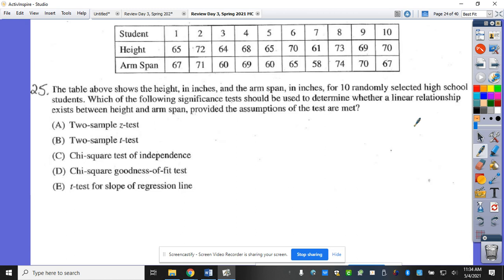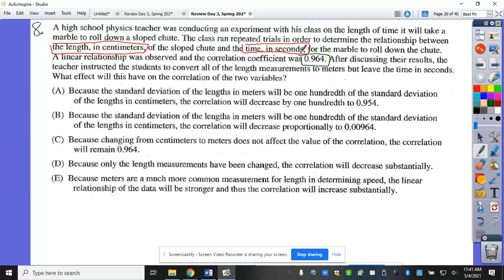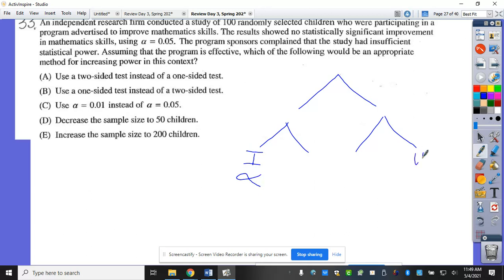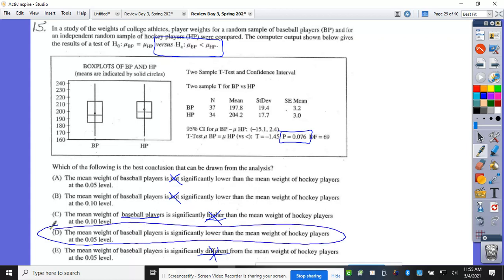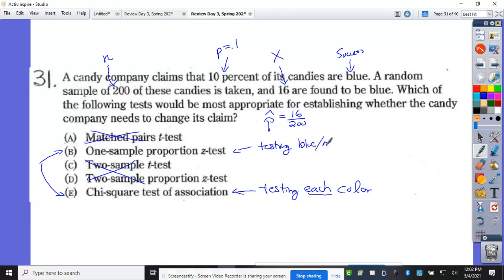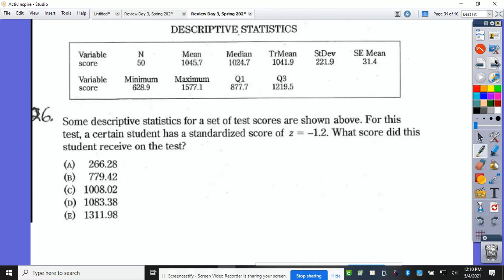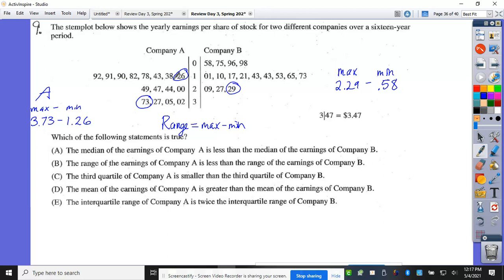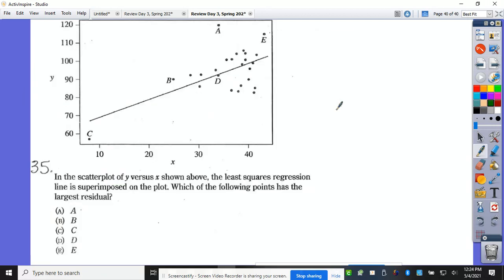4th period Tues 5 4